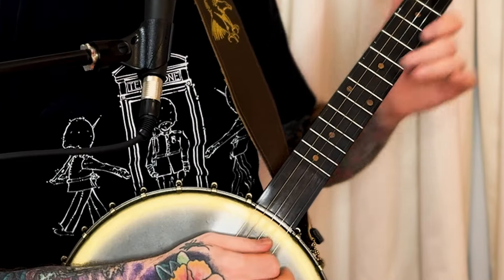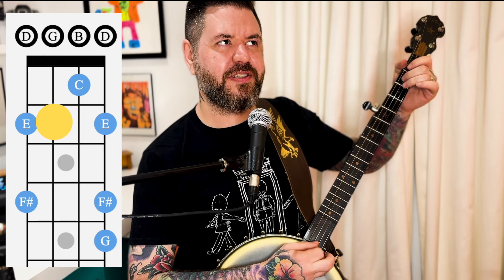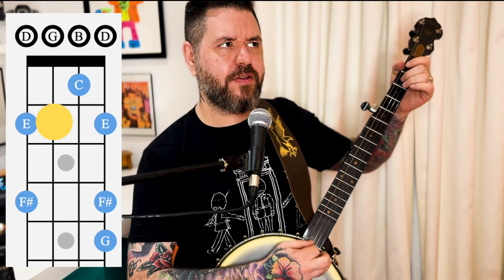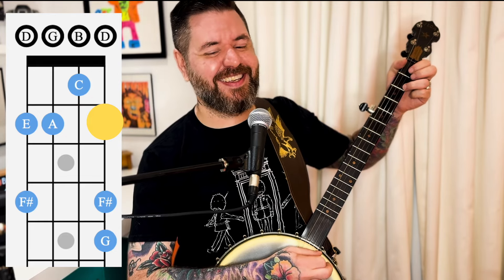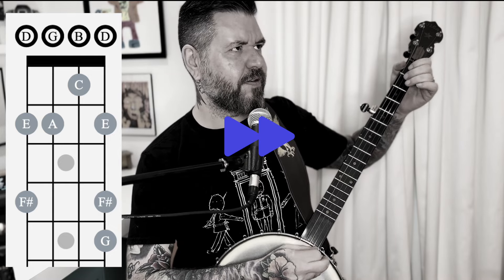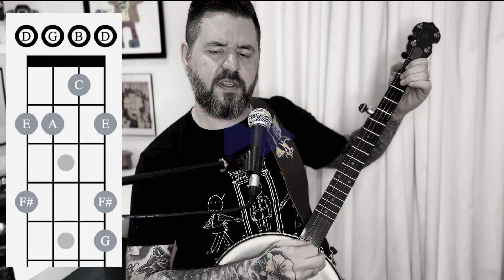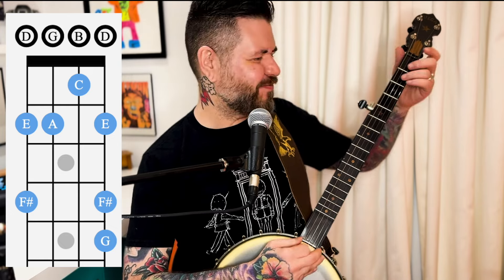You'll never go back to hunt and peck banjo after this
Your support helps me create more content like this. 🙏

🎶 Struggling to play your favorite banjo songs? We've all been there—hunting and pecking around, trying to find the right melody. But what if I told you there's an easier way? In this video, we'll break down the process of moving from random guessing to playing songs much faster, focusing on just a little bit of music theory and scale practice. 🎶